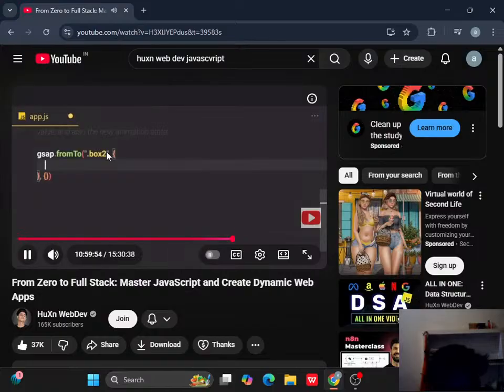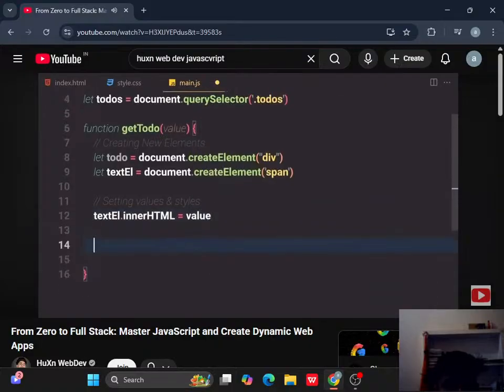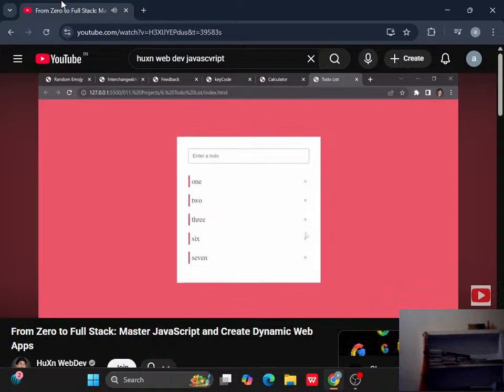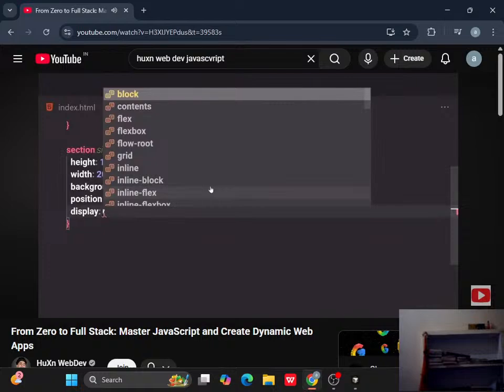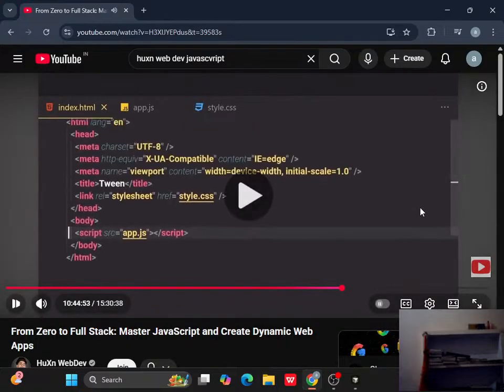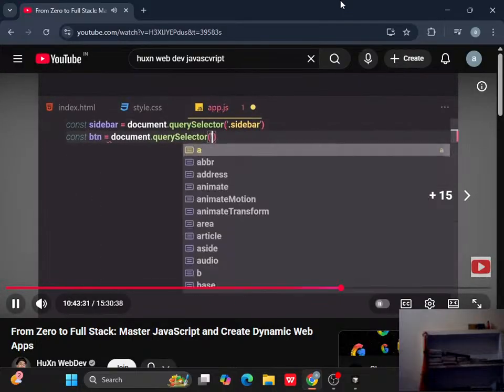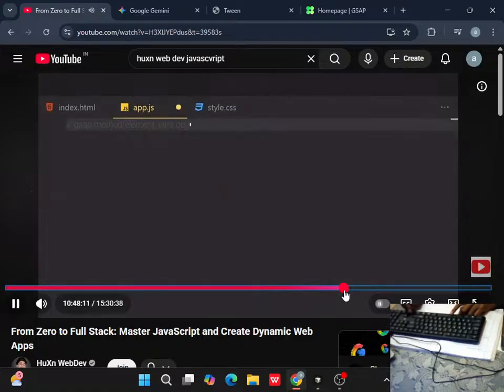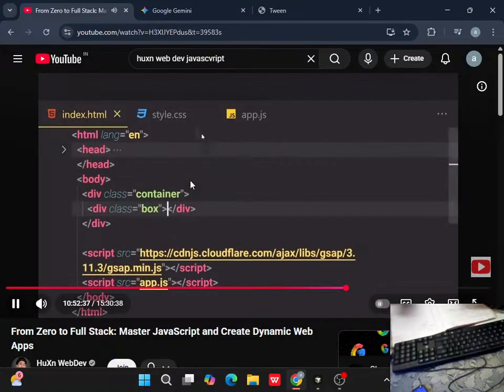Live Coding: JavaScript learning | Study Live with me